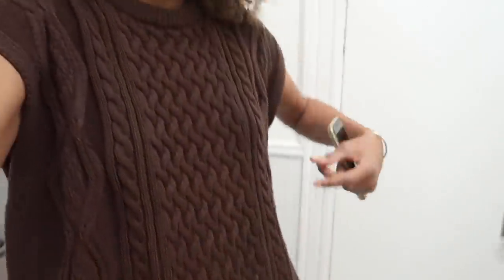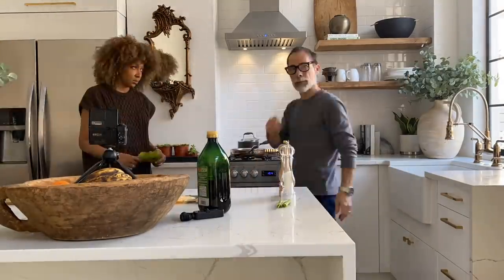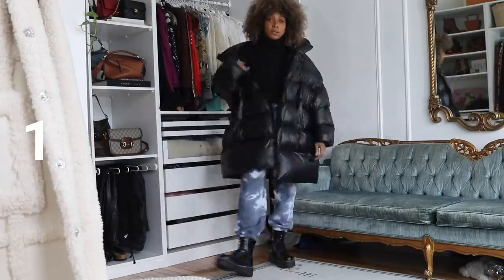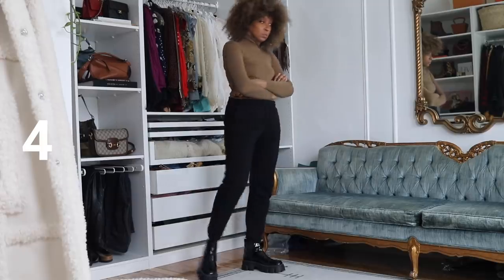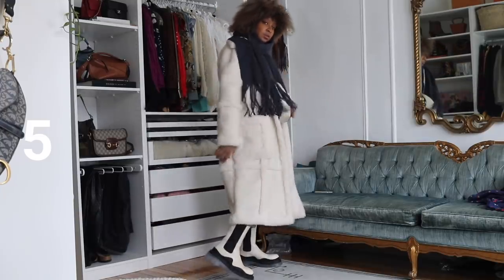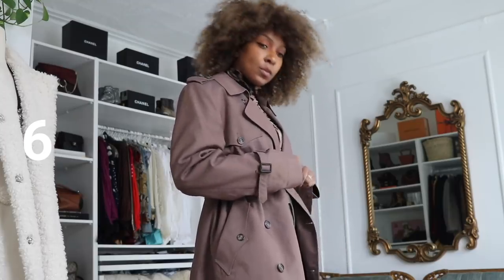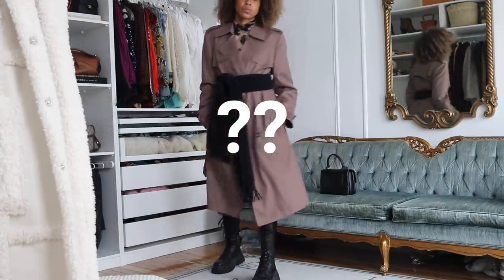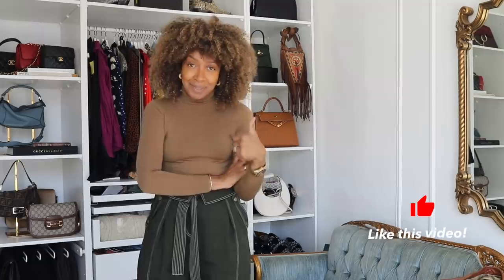CASUAL WINTER OUTFITS THAT LOOK EFFORTLESS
A casual winter outfits that look effortless video. This is about how to look chic in the cold and figure out what to wear when its cold.  Get ideas on how to style anke boots, how to style trench coats and how to style skirts in the cold.  If you still want to understand how to put together an outfit and how to layer clothes then watch this video.  Get inspired with how to build a capsule wardrobe for the cold with styling tips around how to make outfits.  How to dress cute and how to dress warm and cute shouldn’t be compromised because its winter.  These are styling tips that every girl should know. I include how to style loungewear  since how to look stylish at home is HUGE.